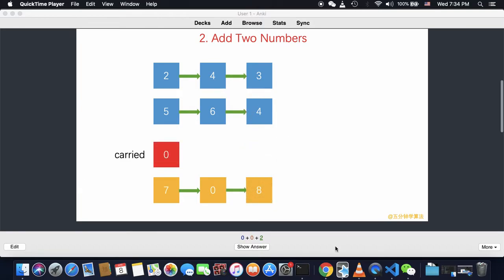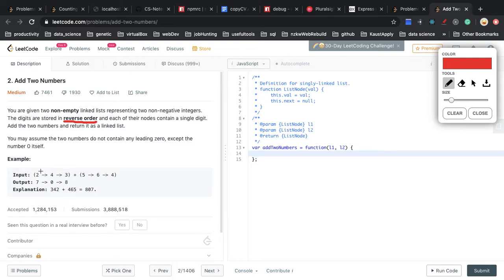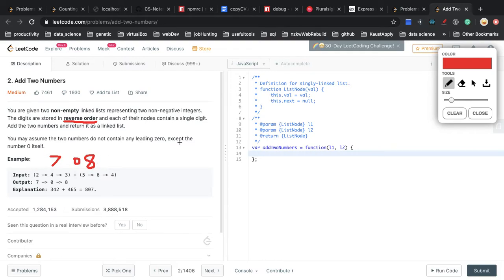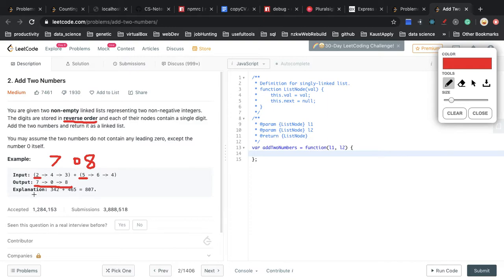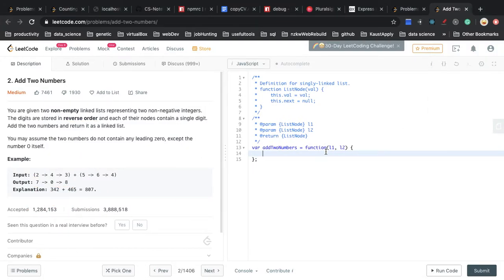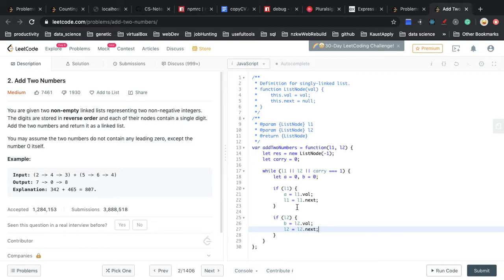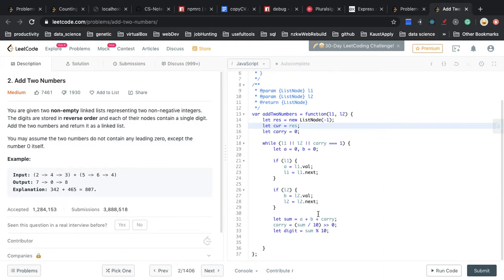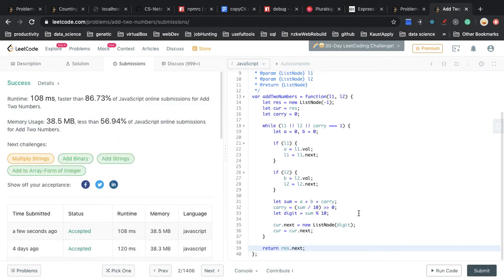leetcode.2 - linkedList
my javascript solution for leetcode.2